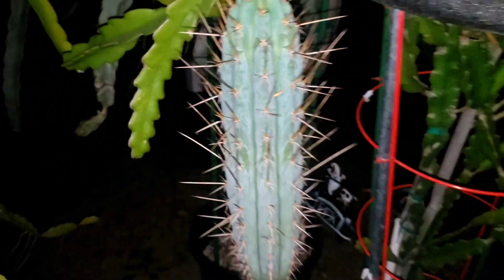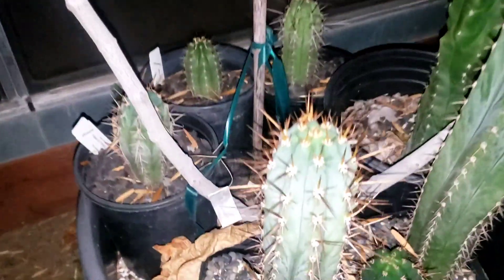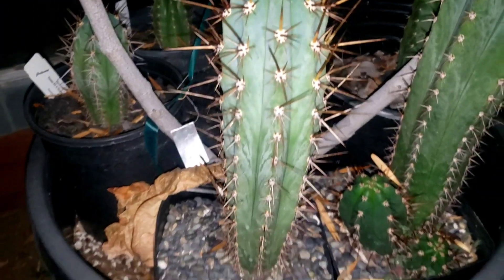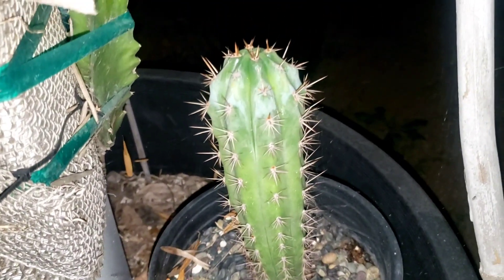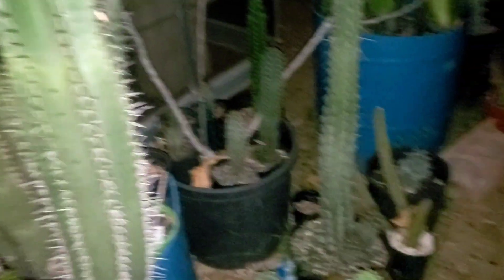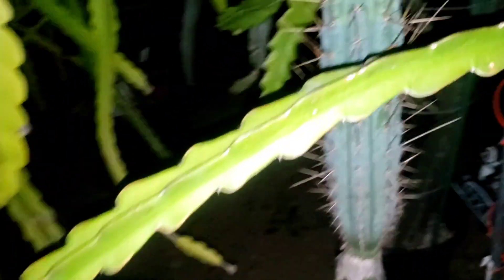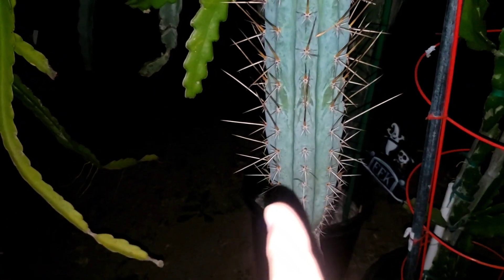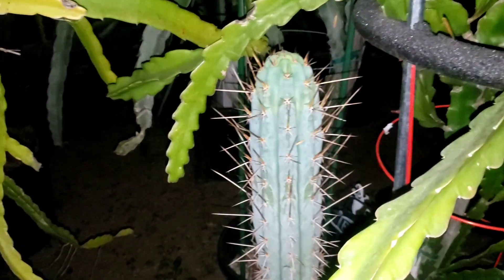My favorite Trichocereus Hybrid as of now